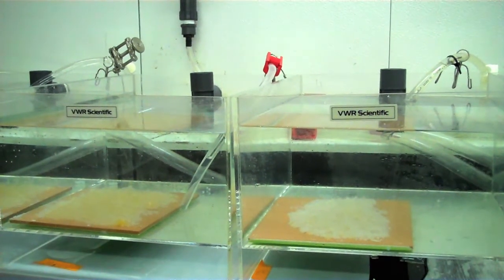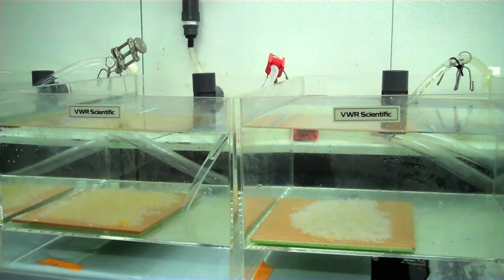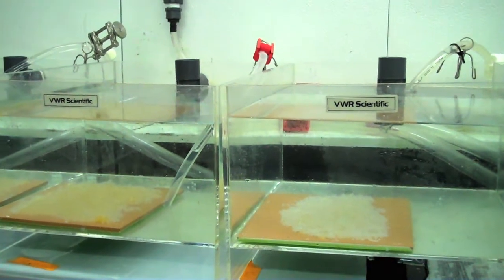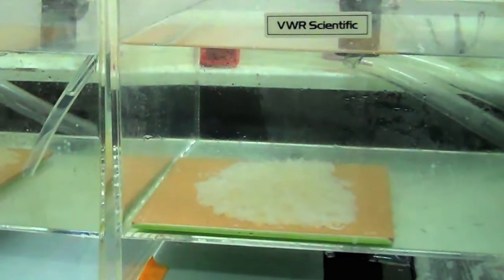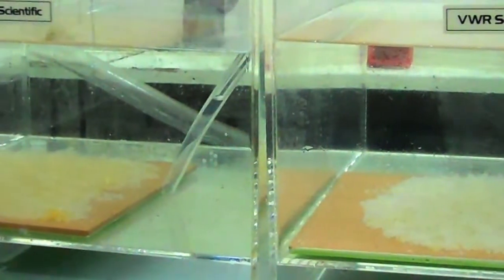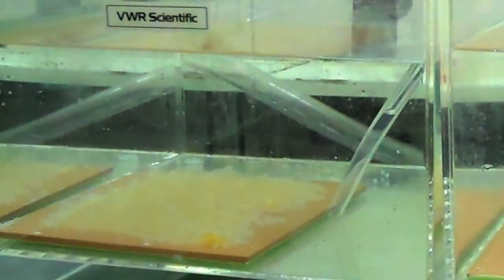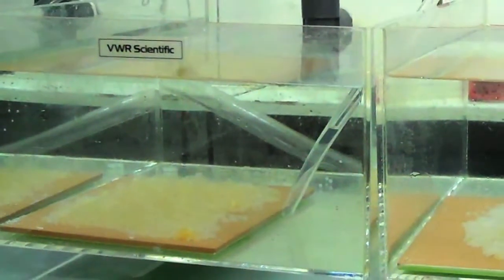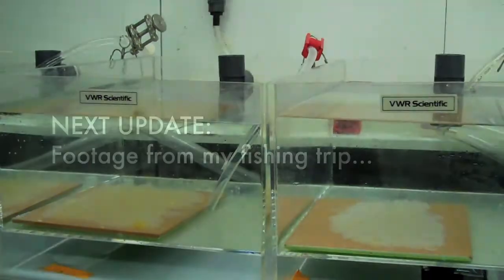Research in Antarctica - Part 1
Biochemistry student Corey Allard working in Antarctica.